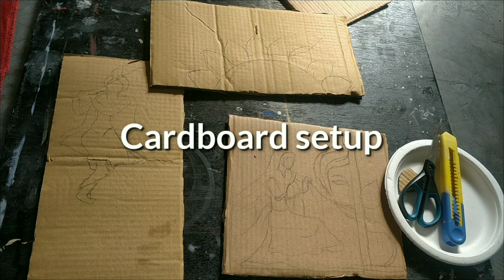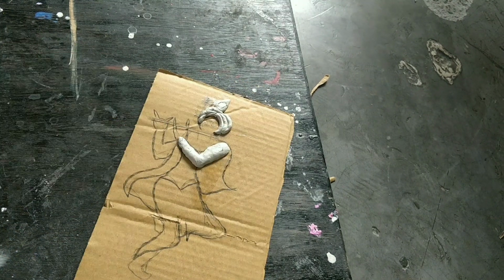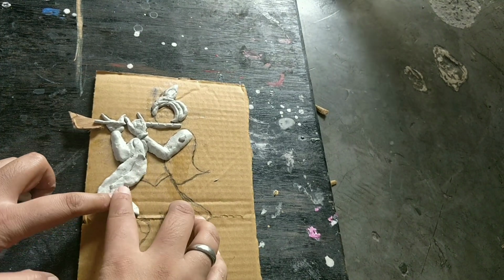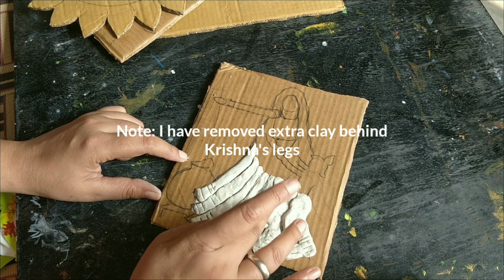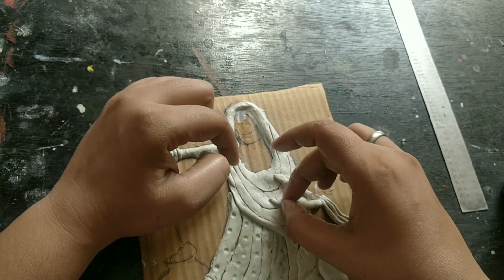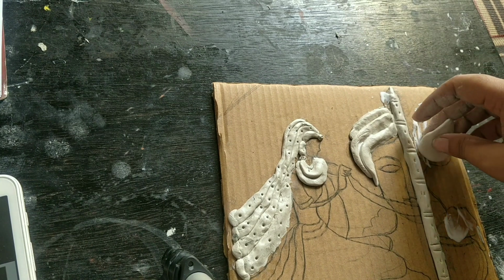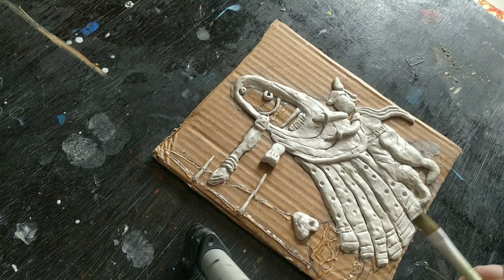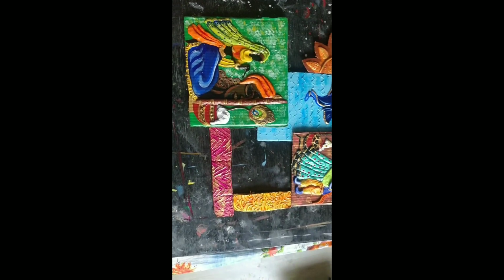Krishna Art and Craft | Easy Cardboard Craft | Krishna Clay Art | Krishna Glimpses|Best out of Waste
Krishna Craft is posted for all the artlovers who want to bring Krishna at home with less expenses and more Love ❤️
 it's an easy Cardboard craft , anyone can prepare it
Material required
Cardboard
Mould it clay (by fevicryl)
Acrylic Colours
Hot Glue gun
Scissors
Pencil
Brushes

Little Buddha Texture Art